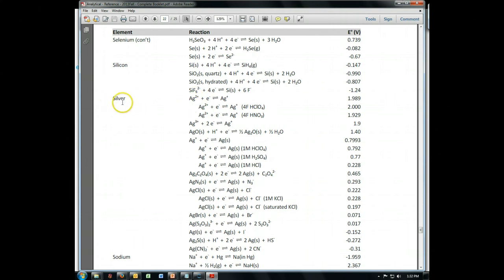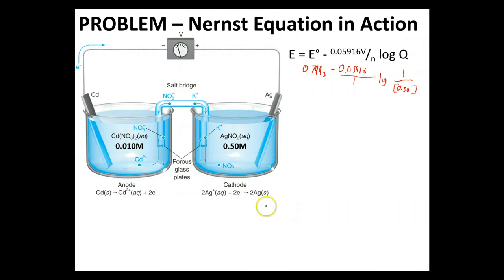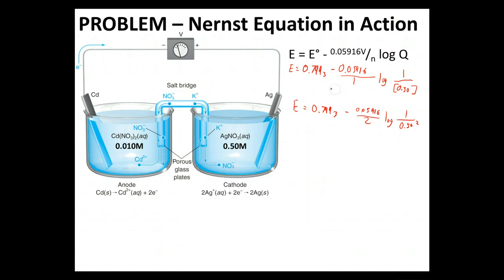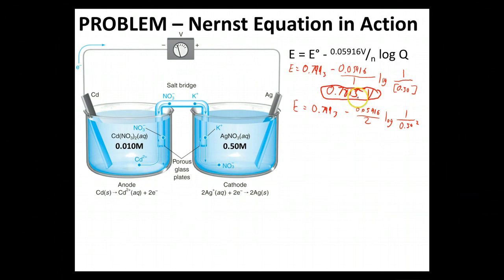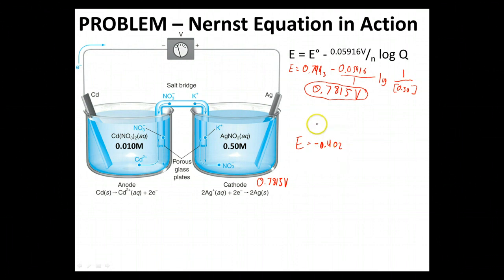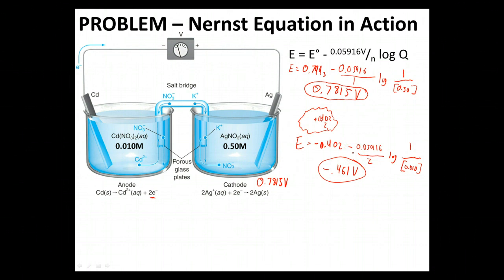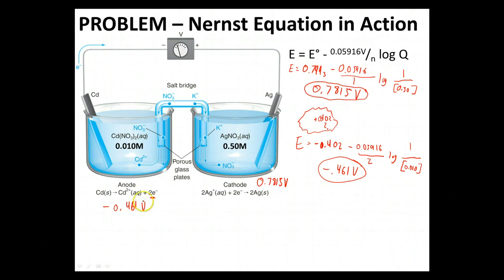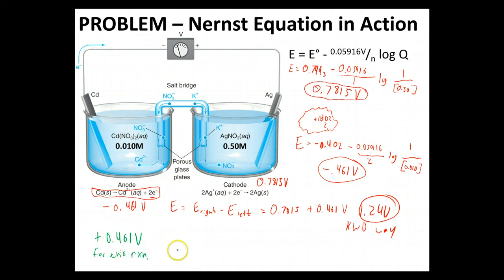Ch 13 - 13 - PROBLEM - Nernst Equation in Action